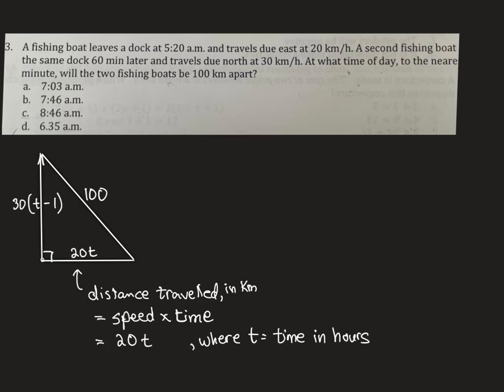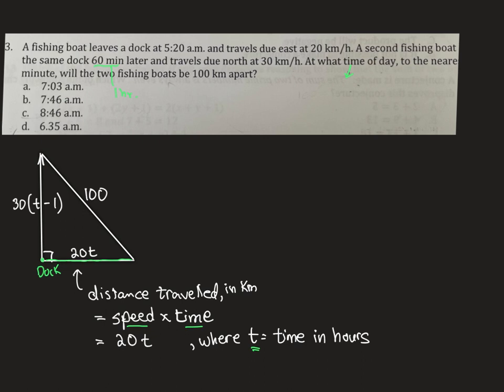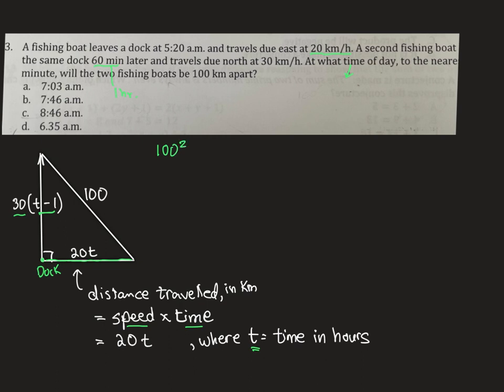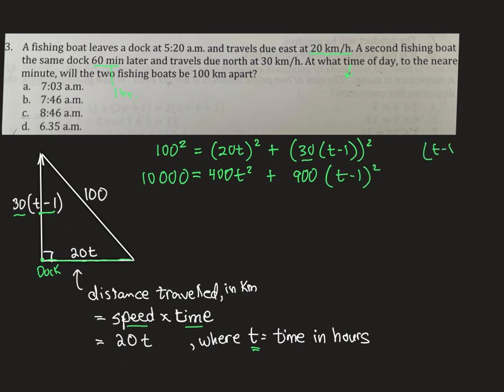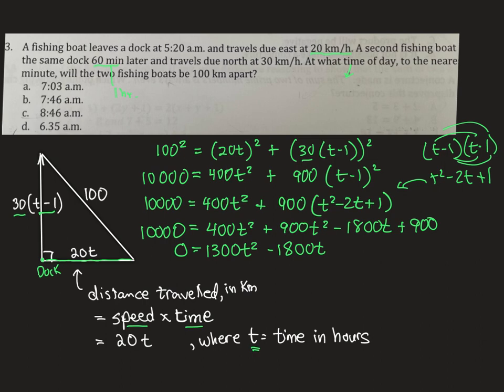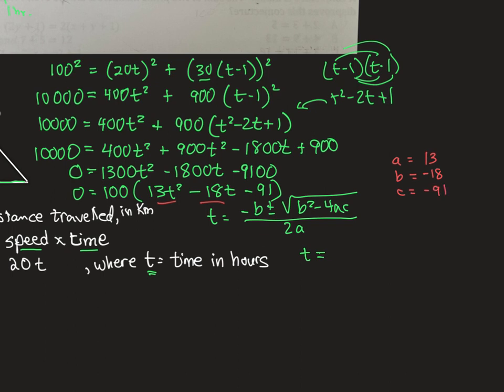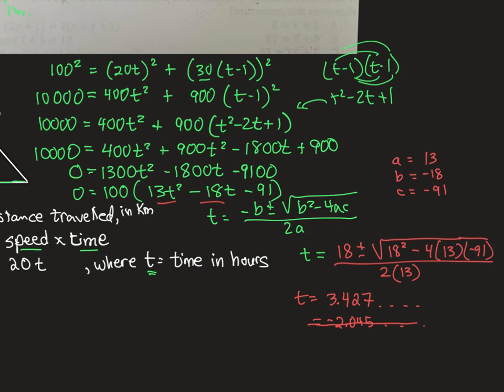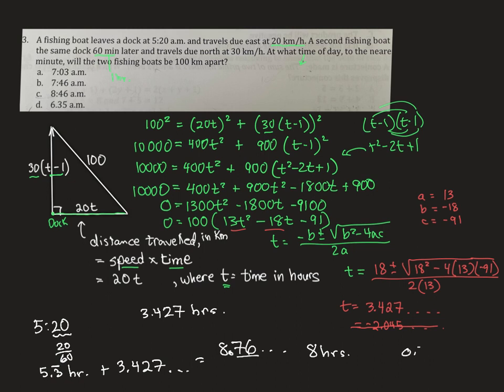Math pythag dst #3